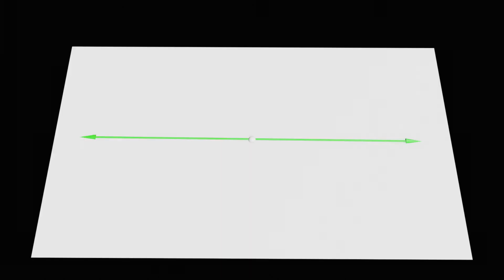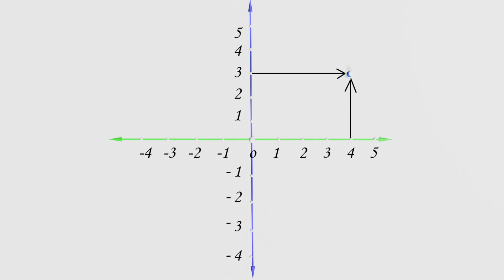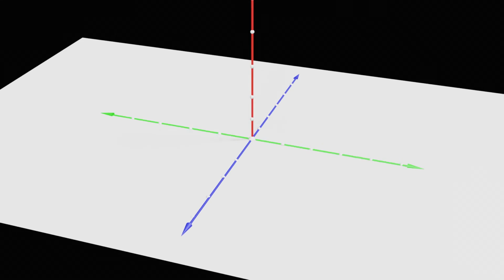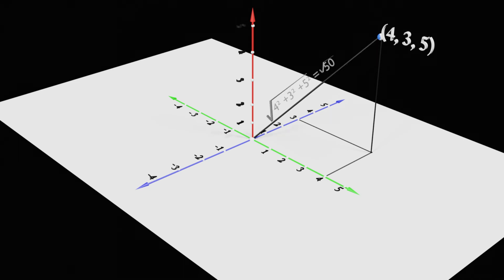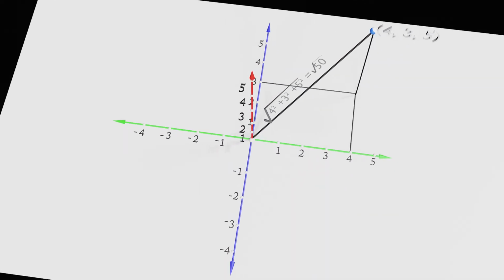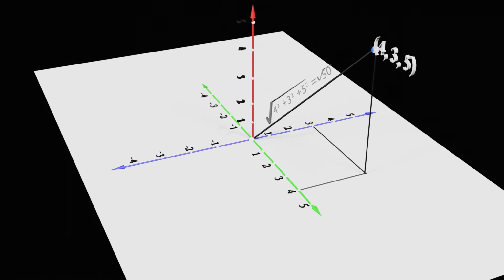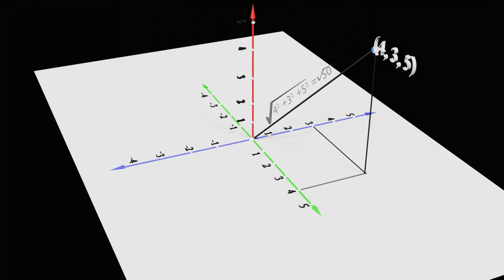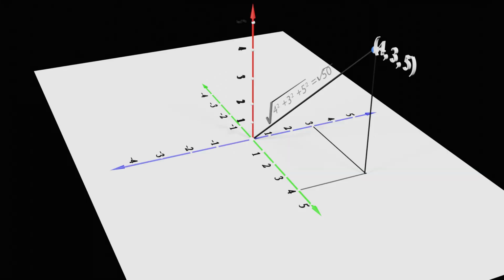Reference point, Position and Axis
In this video we are going to learn about very basic elements to get started to dive into the world of physics. We will talk about reference point, position and axis. This is our first step to manipulate things that we are all surrounded by, through the viewpoint of physics.